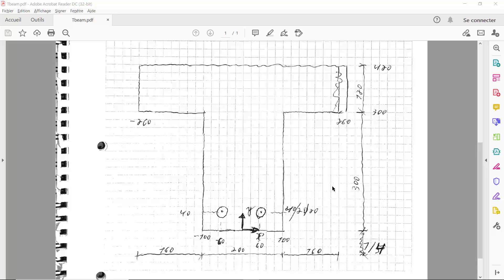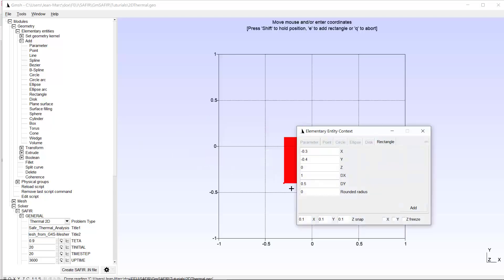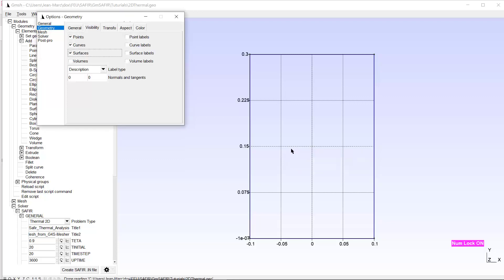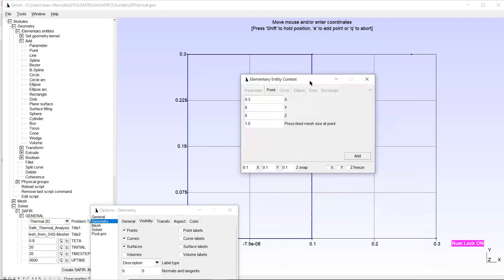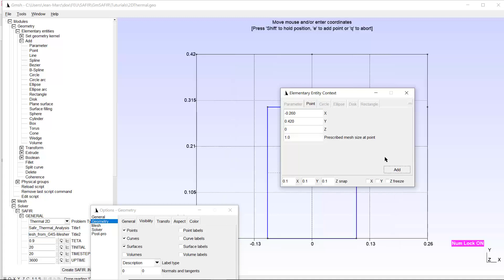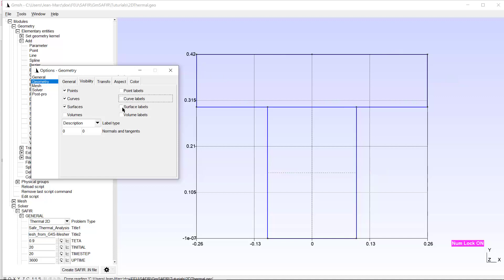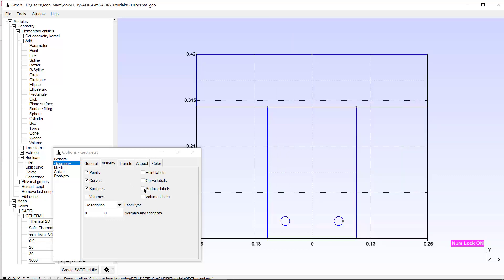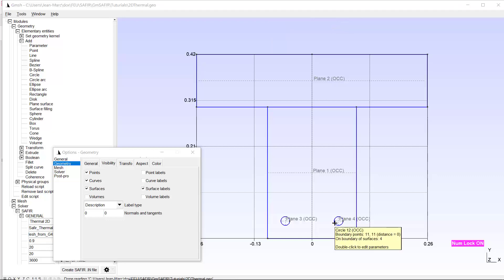GmSAFIR 2: 2DThermal Model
This presentation shows how to create with GmSAFIR a model for a 2D thermal analysis to be made by SAFIR